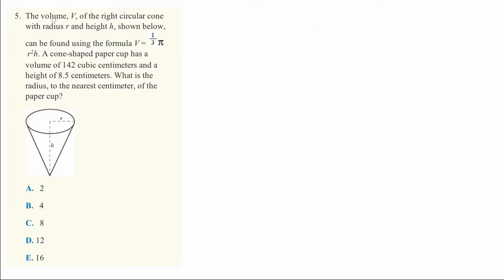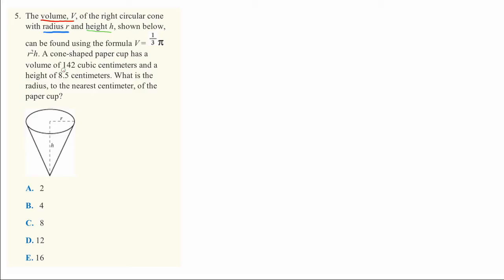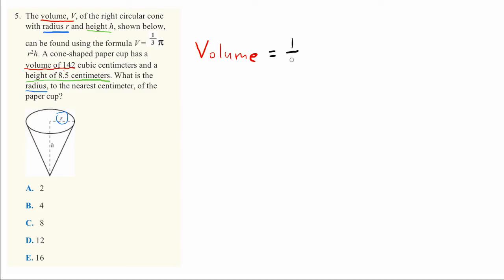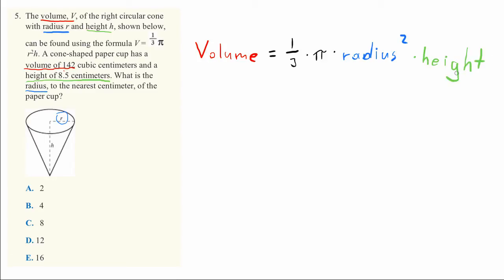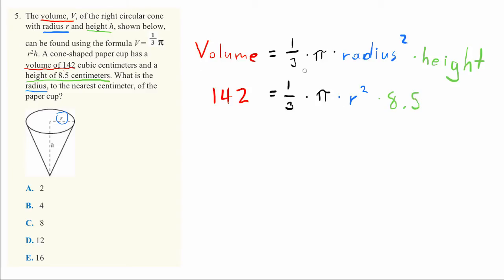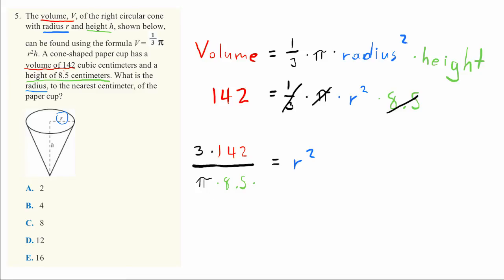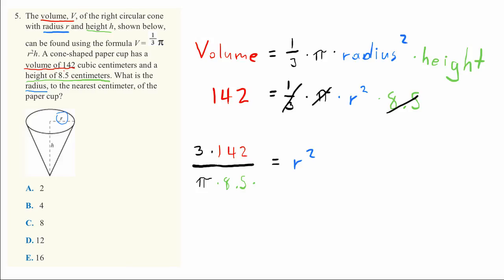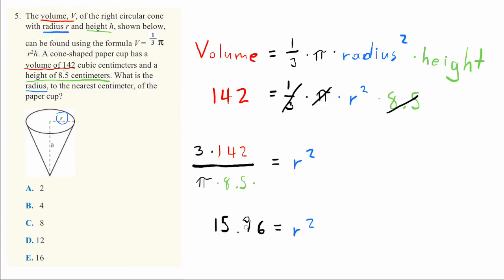ACT Practice Exam - Math Set 2 Question 5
The volume, V, of the right circular cone with radius r and height h, shown below, can be found using the formula V = 1/3 * pi r^2 * h. A cone-shaped paper cup has a volume of 142 cubic centimeters and a height of 8.5 centimeters. What is the radius, to the nearest centimeter, of the paper cup?